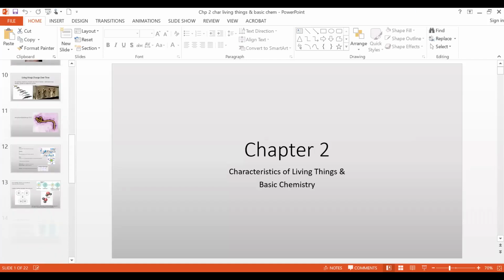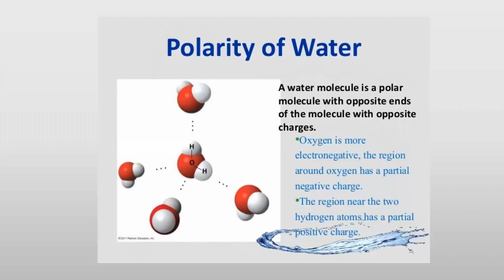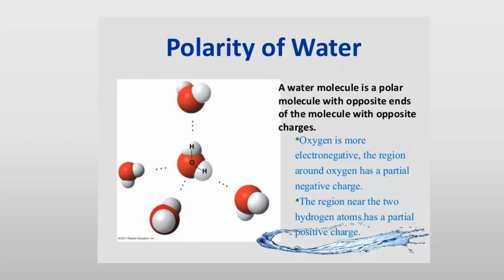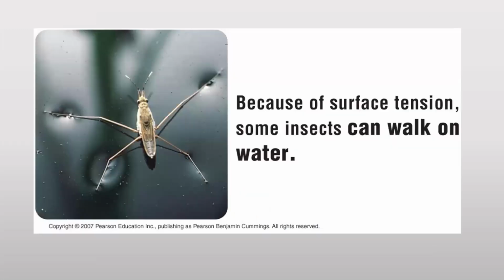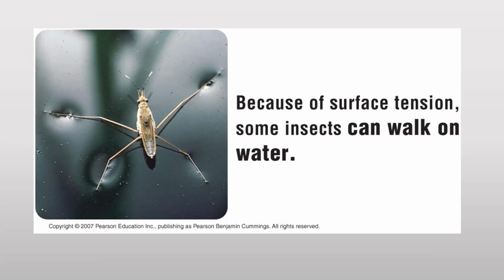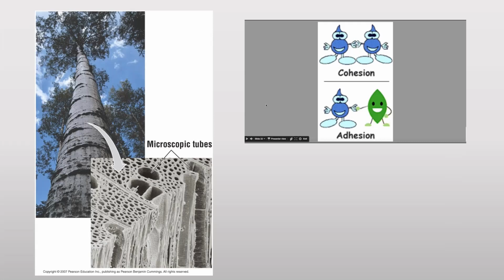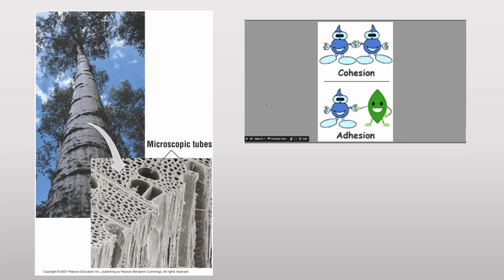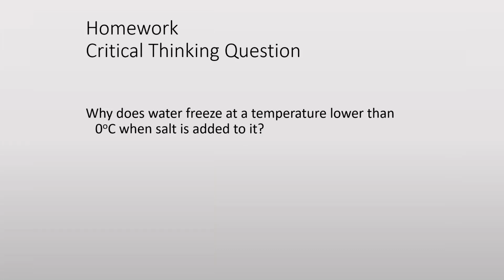Hon Bio D per 9/9